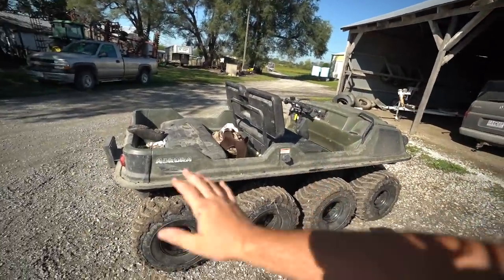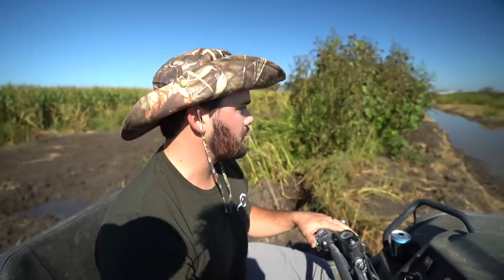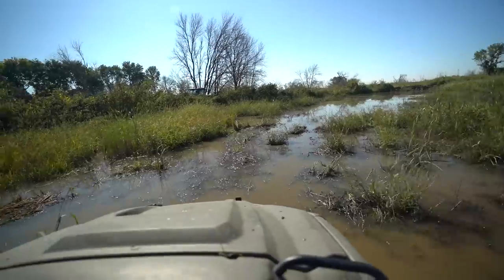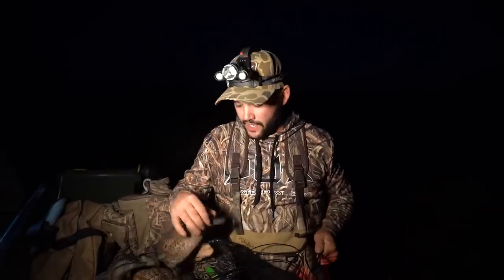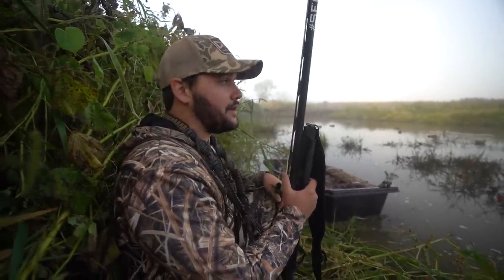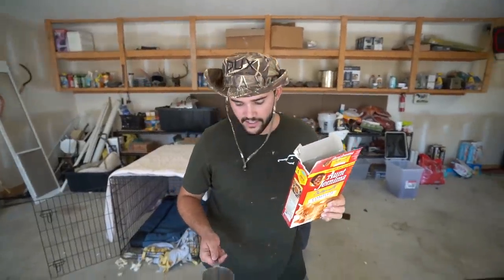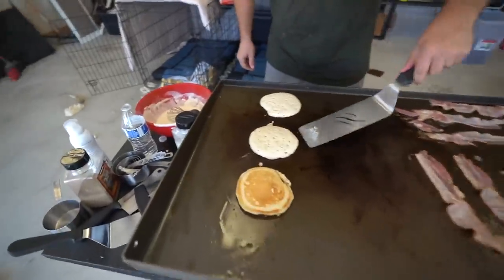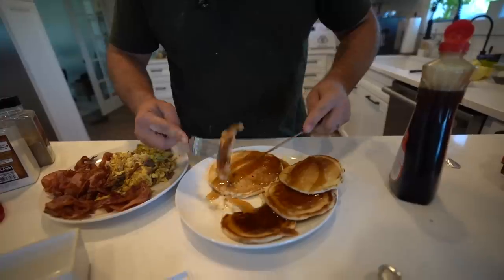Duck Hunting My NEW FARM POND on OPENING DAY!!! (Limited Out) - Catch Clean Cook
Sign up to WIN my TANK here!

Its opening day at the farm! Will out new pond bring in the birds? I hope you all enjoy!